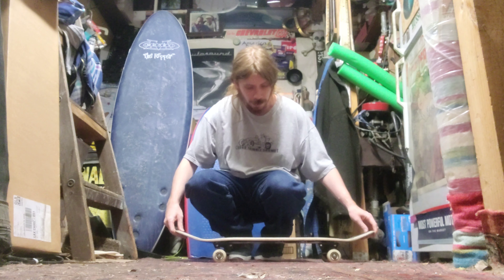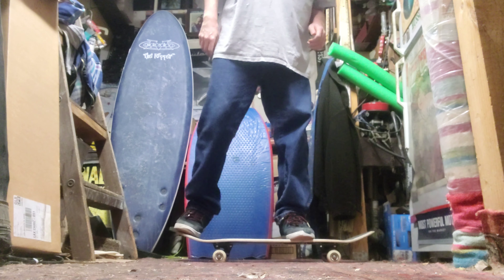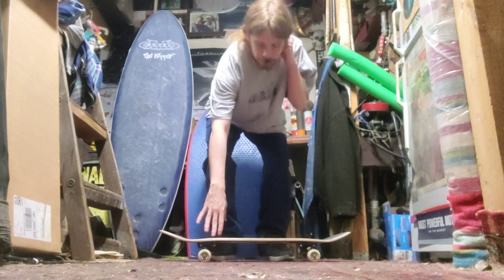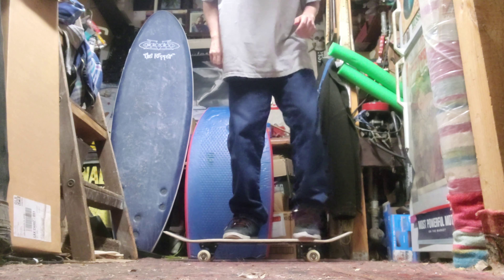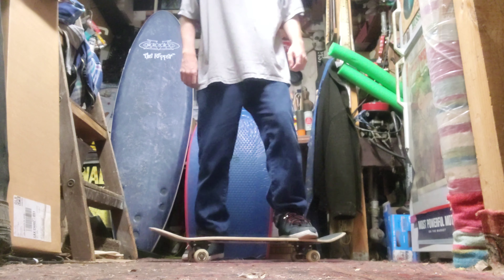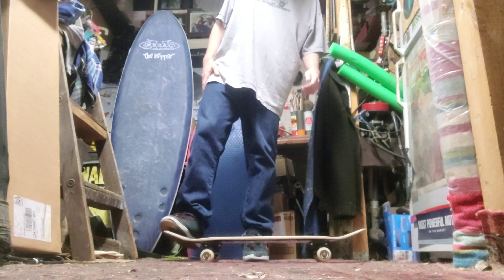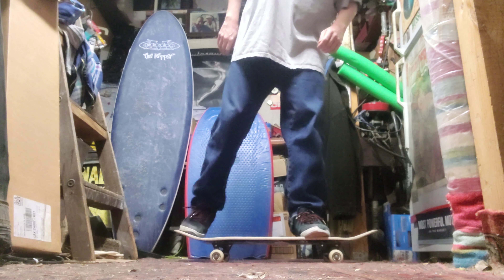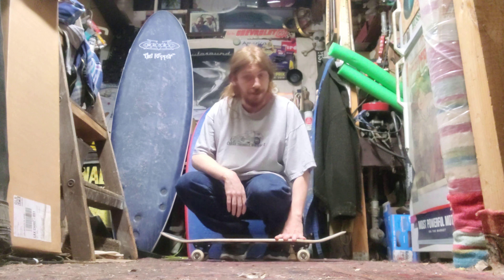My ONE YEAR SKATEBOARD TRICK PROGRESSION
I been skatingboarding agian since last year doing videos most of 2019 MARCH 15TH to today march 15 2020.

b4 MARCH 15TH 2019 I only knew OLLIE and I was not consistent with that.

So these are tricks I have learned aswell as practicing in 1 year of skating almost everyday ...